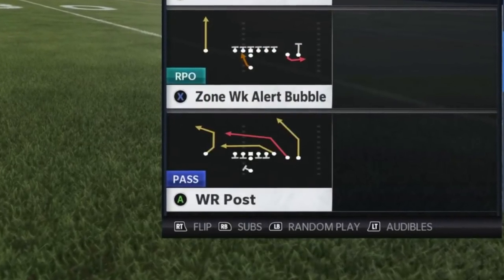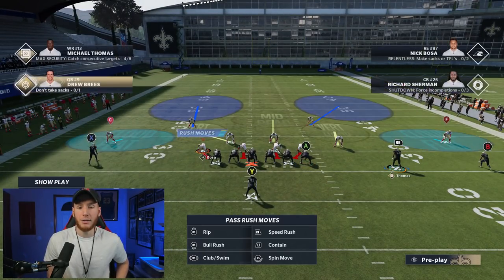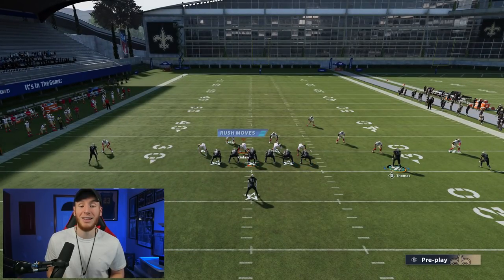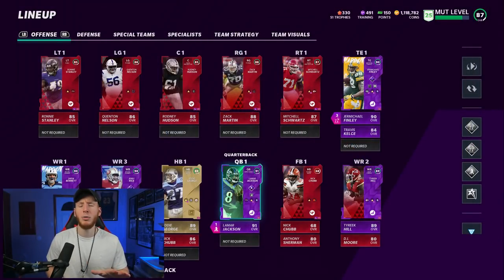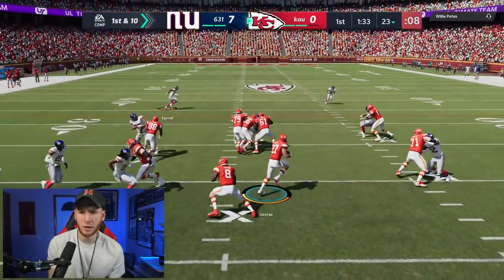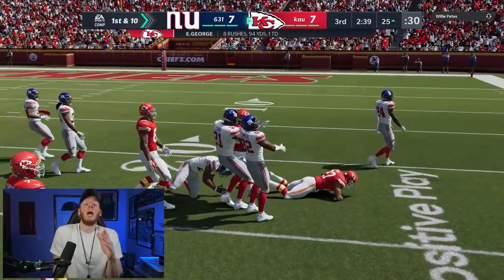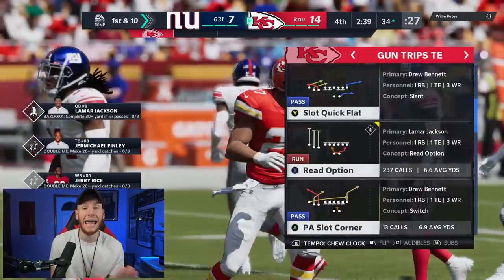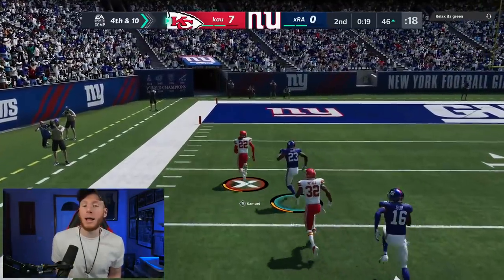We used this GLITCHY offense in Madden 21 Ultimate Team Gameplay! - [K-Aus Coaching]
See Below for WR Post Playbooks & Video Time Stamps!

►Playbooks with Singleback Y-Trips & WR Post: Bengals, Chargers, Dolphins, Jaguars, Packers, Patriots, Rams, Run n Gun, and Titans

►Time Stamps
Intro - 00:01
Cover 2 One Play TD - 01:26
Play Setup #1 (vs Zone) - 02:42
Play Setup #1 (vs Man to Man) - 05:58
Play Setup #2 (vs Man to Man & Zone) - 10:33
Route Apprentice/Hot Route Master Variants - 12:22
Lineup - 13:44
Games - 14:53

►eBooks can be found on:
       Playbooks: Offense - Chargers | Defense - Chiefs [Chargers Offensive eBook is out on Hot Route, but no Defensive eBook yet]

►In this Madden 21 Gameplay Video, I show you all a very versatile play in practice mode and use my favorite offense in the game right now!

ALL MUSIC:

Hot Route Intro, Base Intro, + Background beats:
Times: 00:14, 00:40, 02:42, 05:58, 09:18 [restarts at 12:24 and at 13:44], 28:08 & 28:30

►Awkward Song
Author: AudioAgent
Time: 00:30

Times: 14:53 & 23:08

Time: 26:52

Time: 28:08 & 28:30

►ALL SOUND EFFECTS [Not the ones of me saying something] can be found